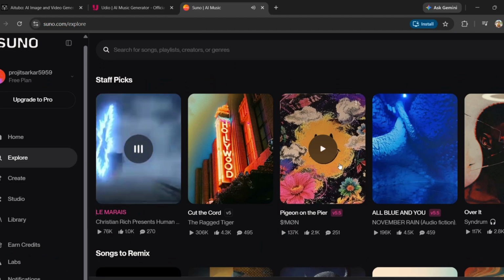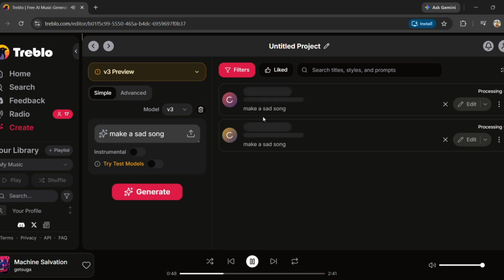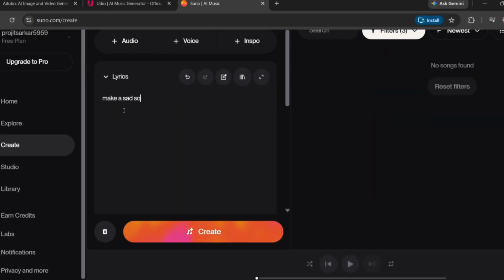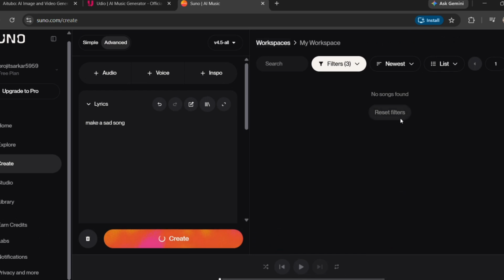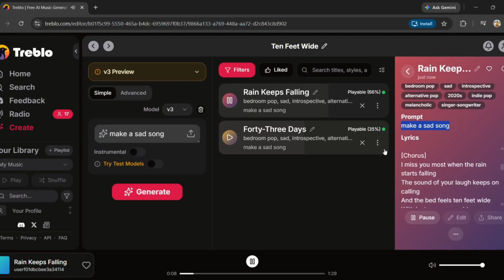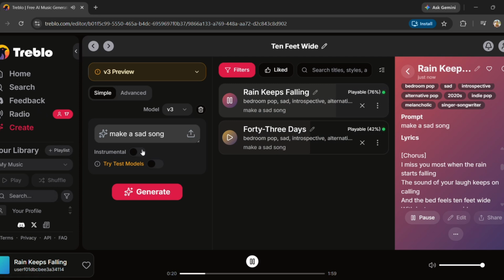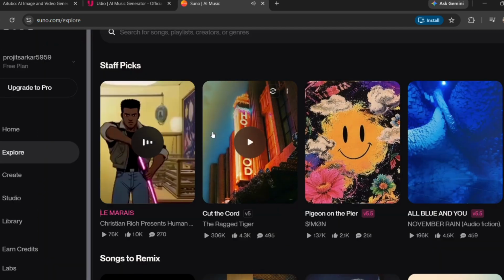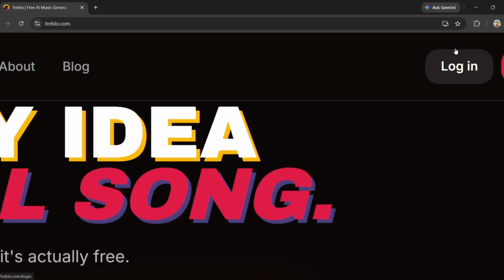Sonauto AI vs Suno AI: Which Has Better Song Quality?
Which AI music generator creates better songs—Sonauto AI or Suno AI? In this Sonauto AI vs Suno AI comparison, we test Sonauto AI vs Suno AI for song quality, AI vocals, lyrics, music generation, prompt accuracy, and overall performance. If you're trying to decide between Sonauto AI and Suno AI, this comparison will help you choose the best AI music generator for YouTube, content creation, commercial projects, and personal music production.

We'll compare audio quality, vocal realism, melody generation, genre support, customization options, ease of use, pricing, and copyright considerations so you can determine which platform delivers the best results for your workflow.